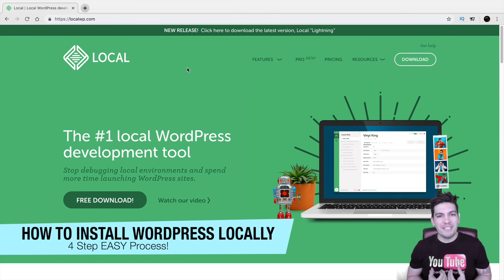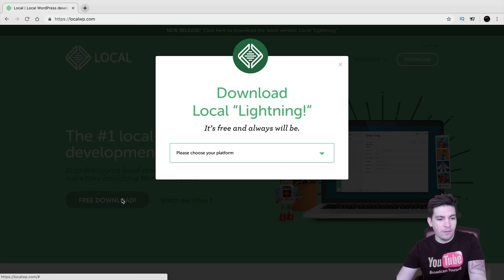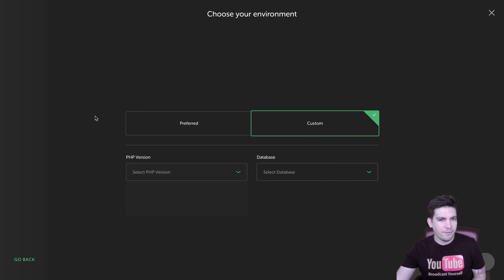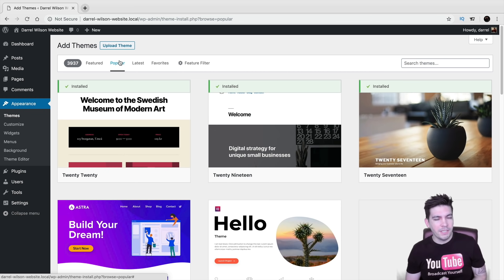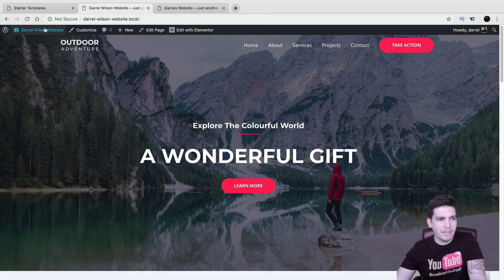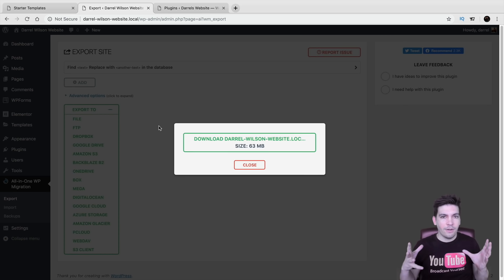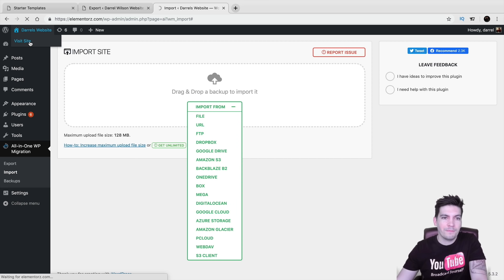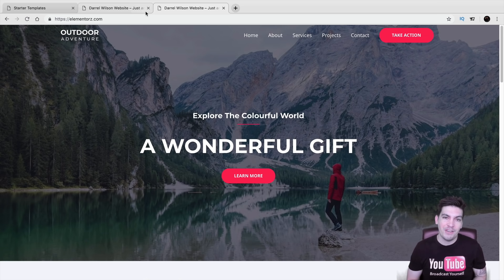How To Install Wordpress Locally and Move to Live Website (FAST, EASY, and FREE!)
If you want to install wordpress on your compauter locally, than upload to your website live in this video ill show you how step by step. We use local by flywheel and its completly free and doesnt cost anything. Its a very helpful and user friendly service compared to other local hosts